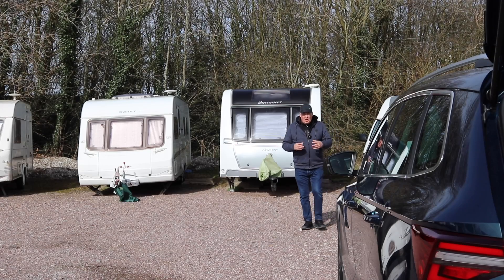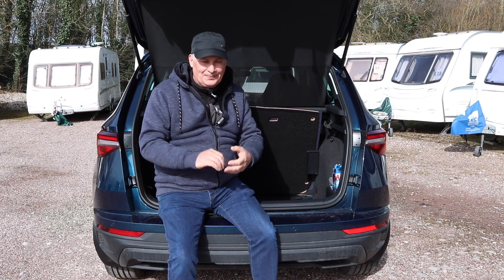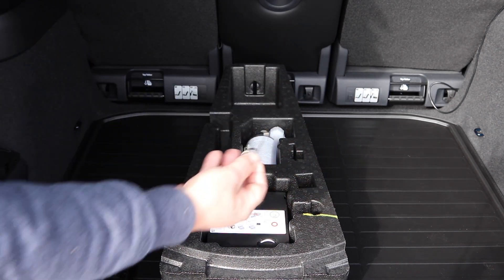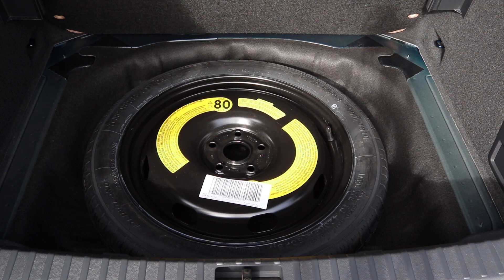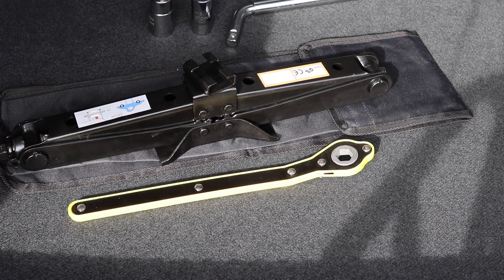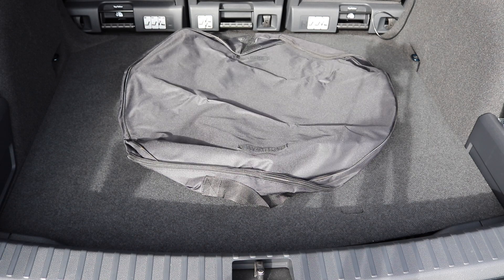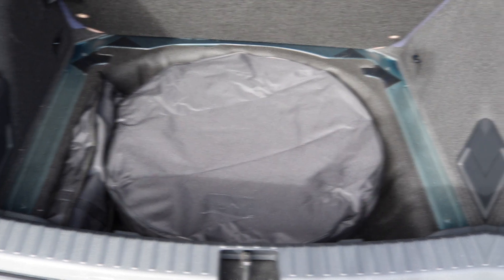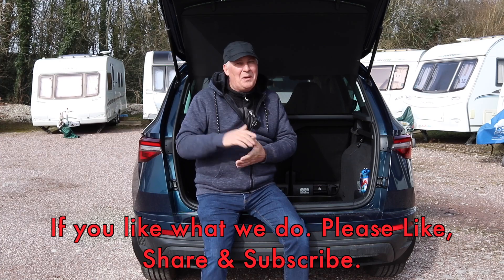Tow Car Puncture Gel v Spare Wheel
Hi Folks Do you have a Spare wheel or the Puncture Gel ? If like me you have the Gel. Today I ask Gel or Spare wheel. I am supporting a very helpful local UK Company 'The Wheel Shop'